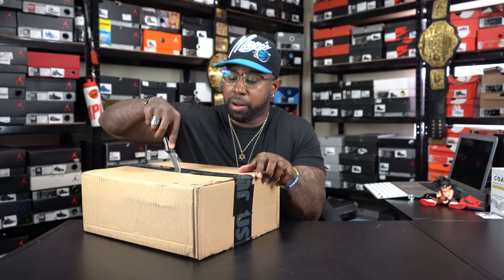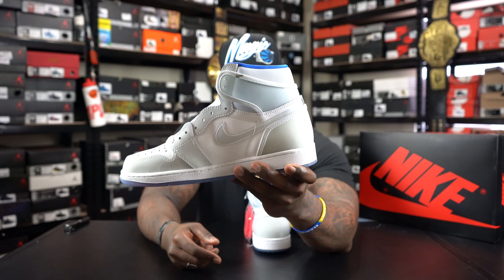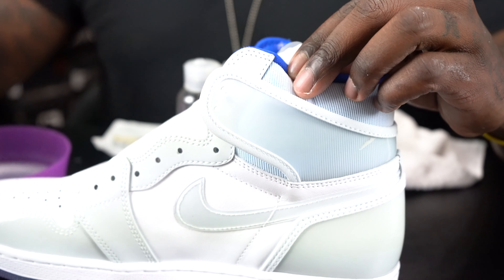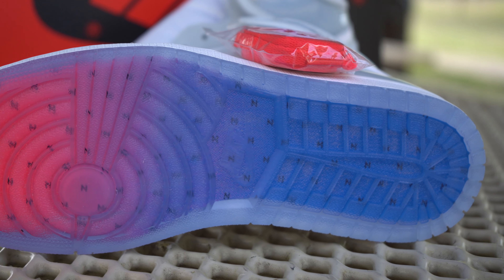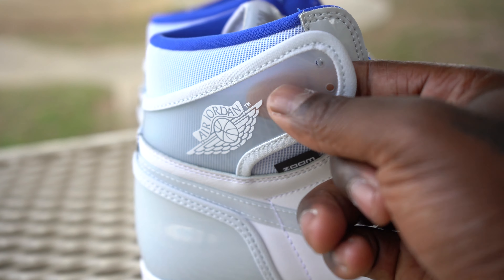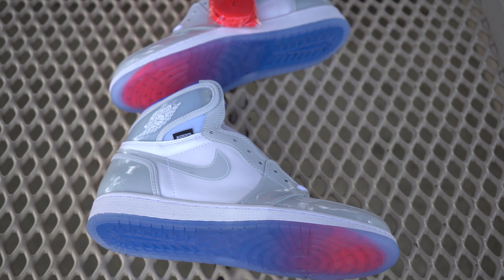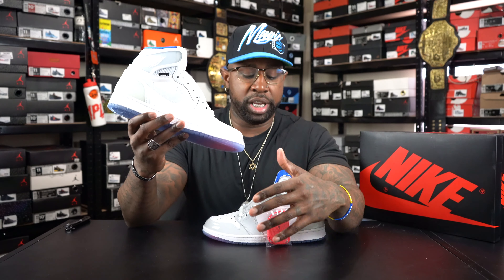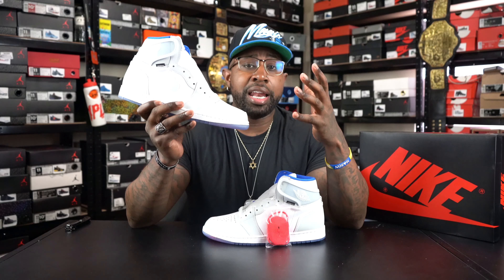AIR JORDAN RETRO 1 HIGH ZOOM "RACER BLUE" REVIEW & ON FEET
TODAY WE TAKE A LOOK AT THE NEWLY RELEASED AIR JORDAN RETRO 1 HIGH ZOOM "RACER BLUE" I HIT YOU ALL WITH A DETAILED REVIEW AND ON FOOT.